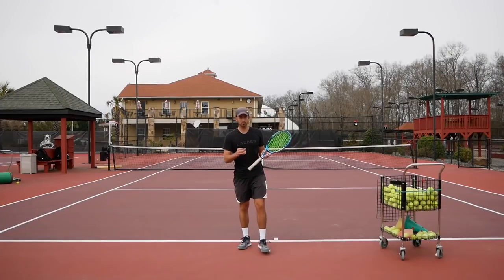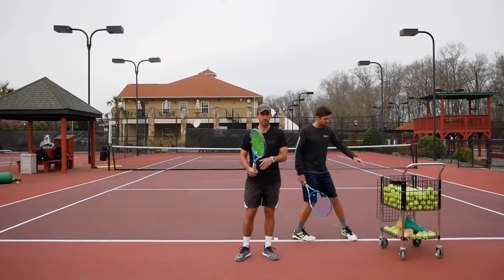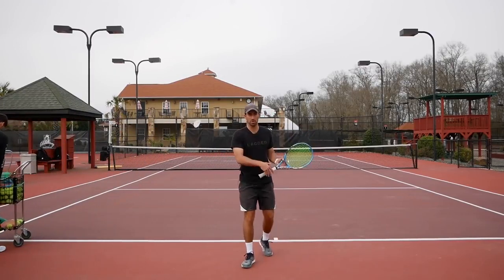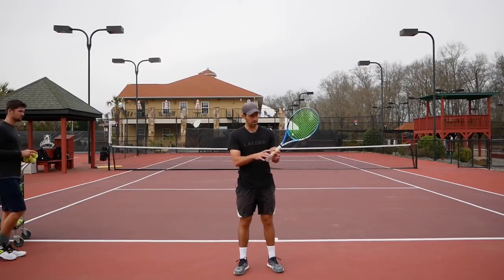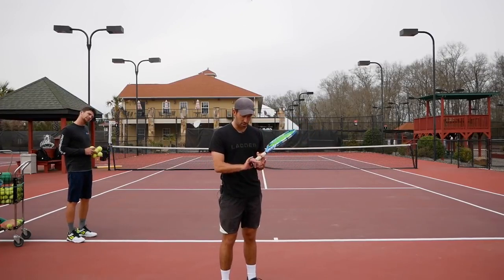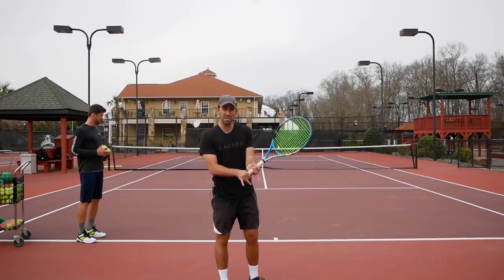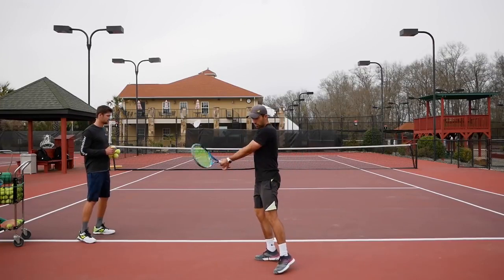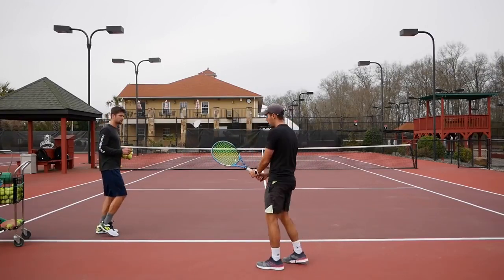How To TRANSFORM Your Backhand To Hit It Like The Tennis Pros! Backhand Wrist Lag 720P HD